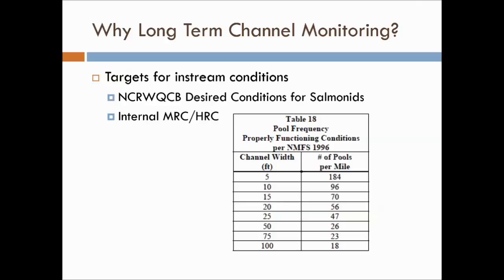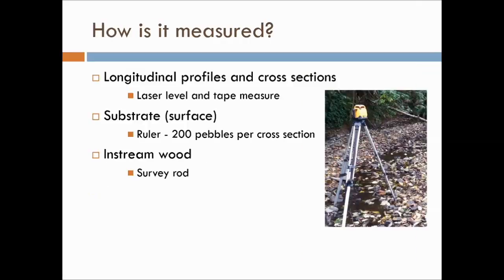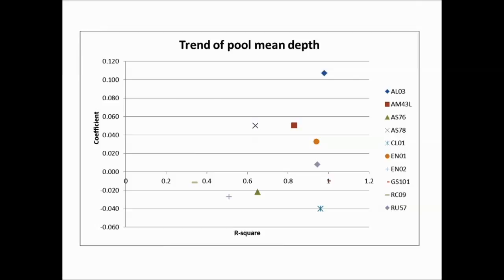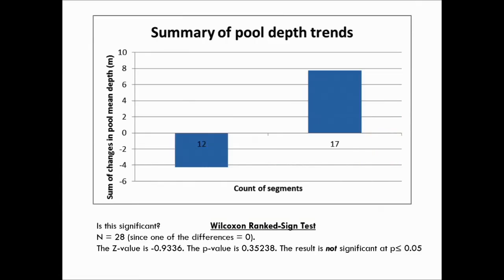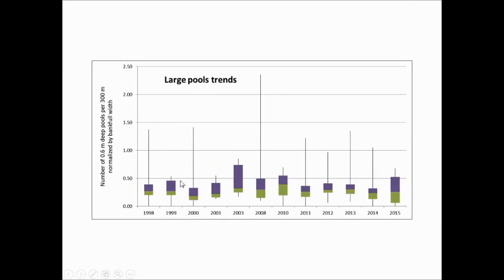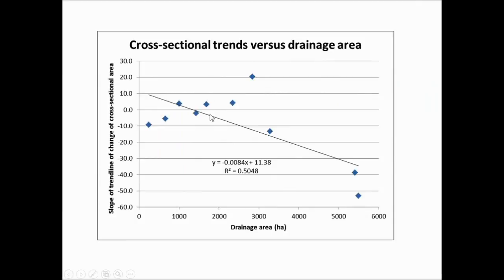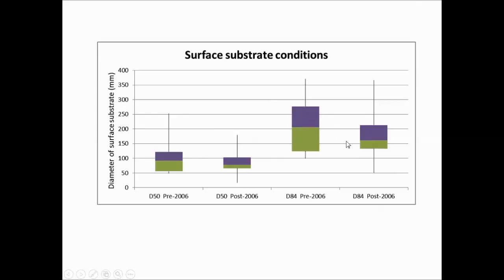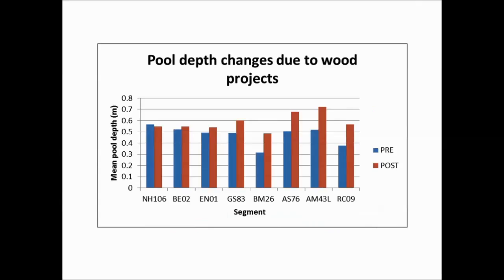Kirk Vodopals - Long-Term Monitoring of Stream Channel Morphology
Coast Redwood Science Symposium 2016. Long-Term Monitoring of Stream Channel Morphology in Coastal Mendocino County - Kirk Vodopals, Mendocino Redwood Company